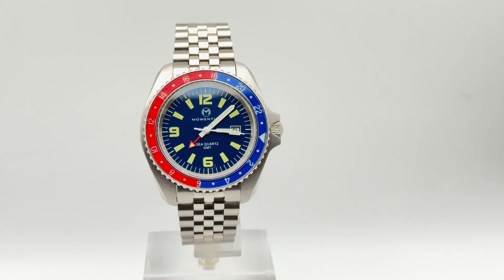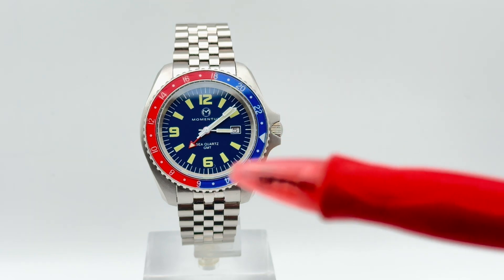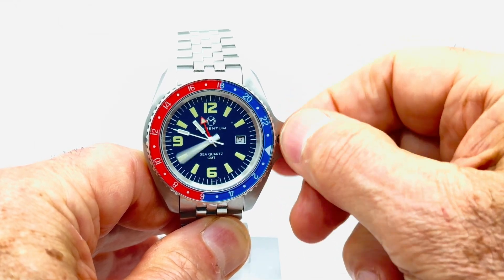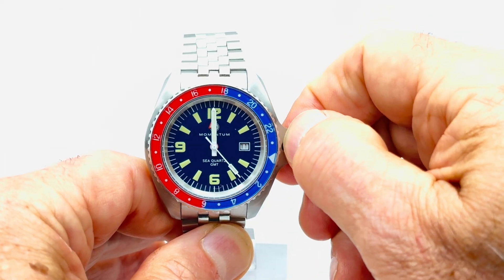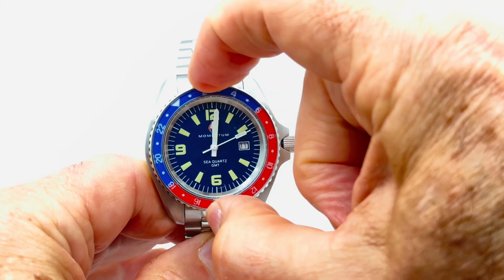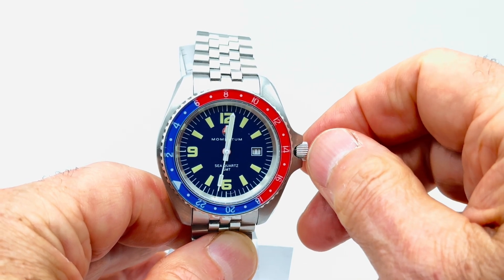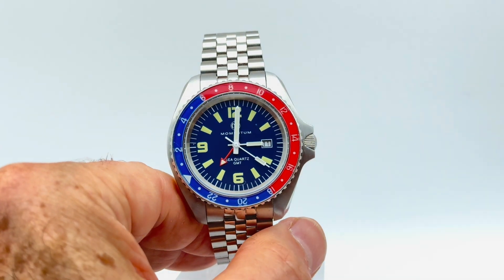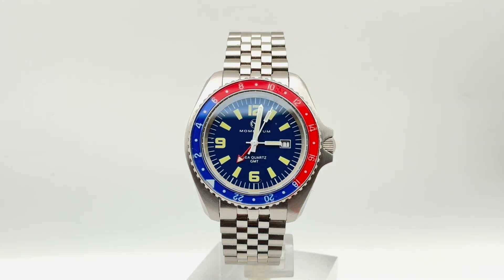GMT How To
A how-to guide on how to use and read the UDT functionality